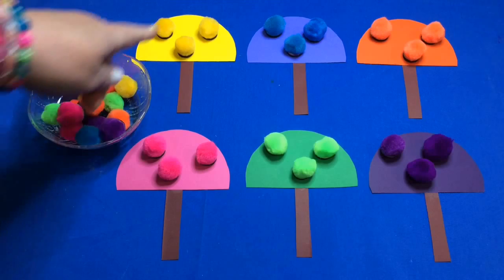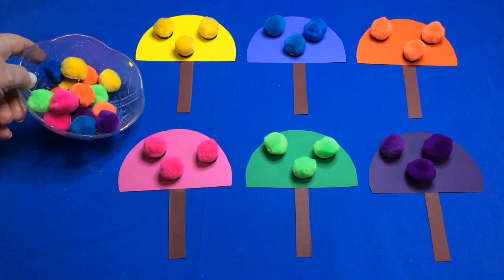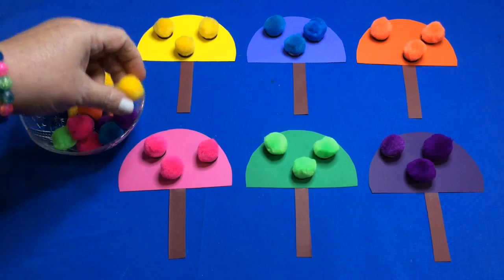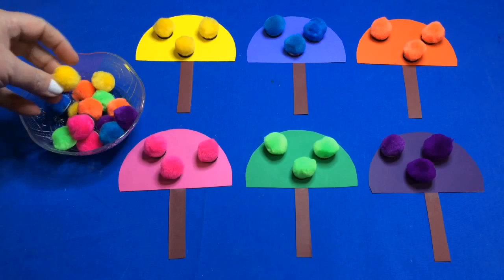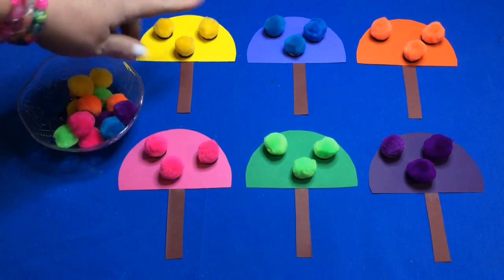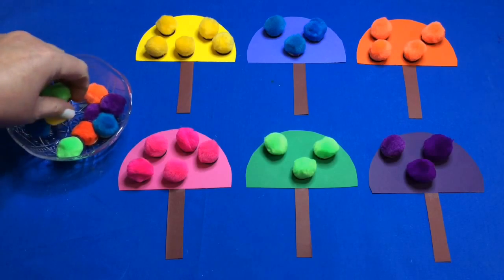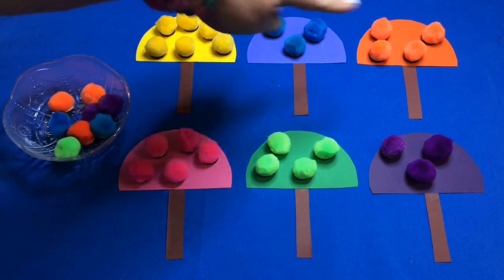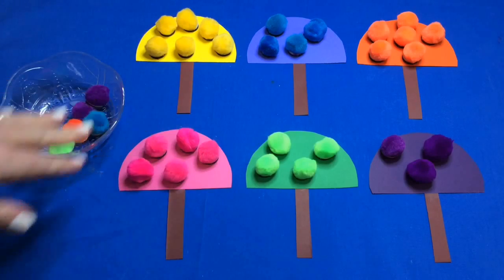Umbrella Pom Pom Match - Preschool Activity For Fine Motor Development and Math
This is a fine motor skills and color matching preschool activity. For more preschool learning activities and preschool games please

Also great for child care, kindergarten, homeschool, and toddlers.